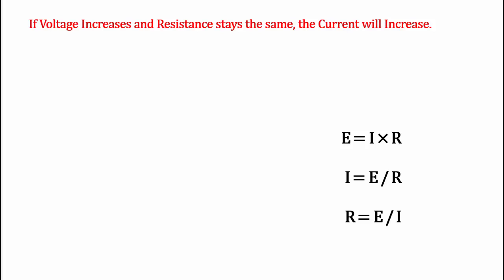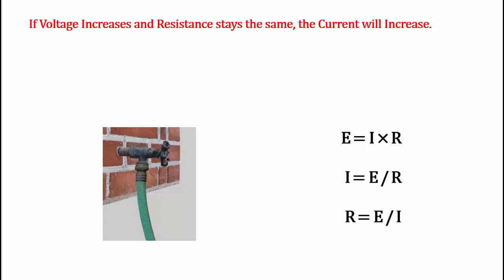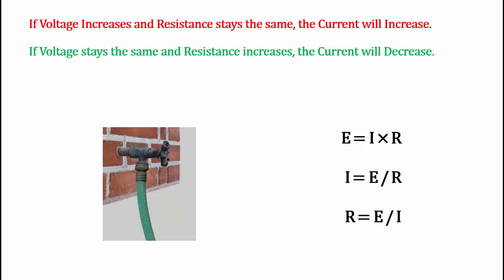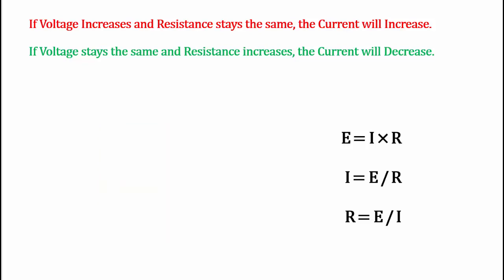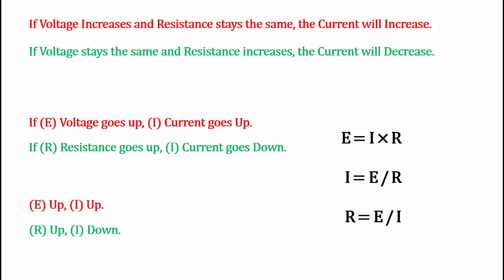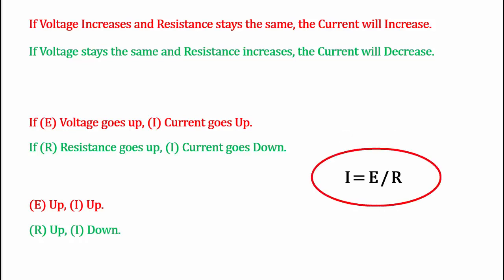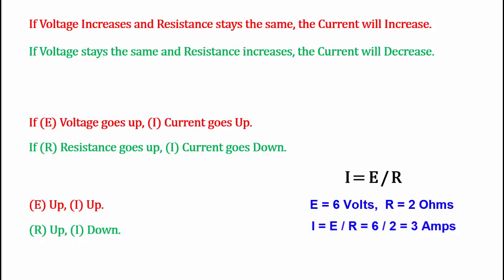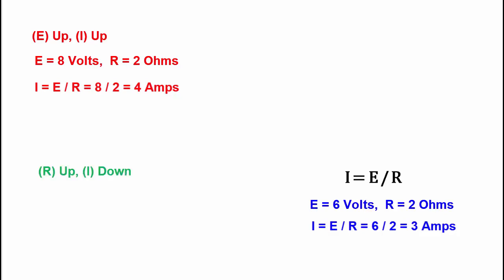What Does Ohms Law Mean?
This is a Preview Video from my Series Circuits and Ohm's Law Course..
Use the link below for more information and a discounted price.